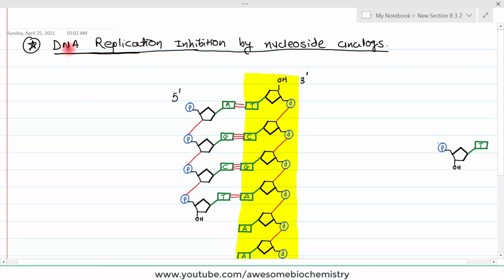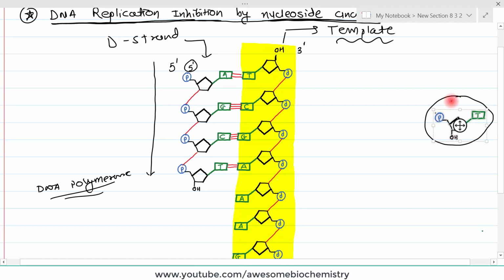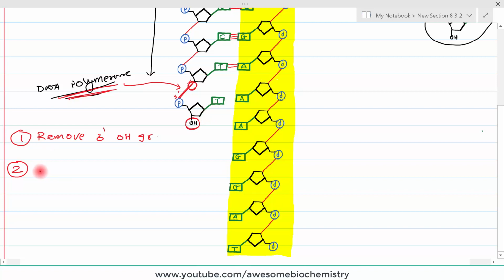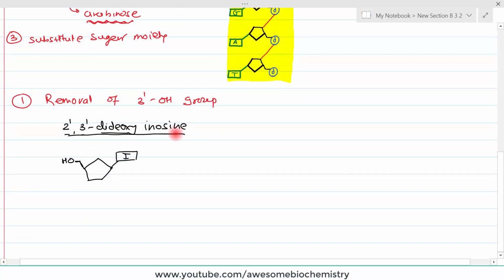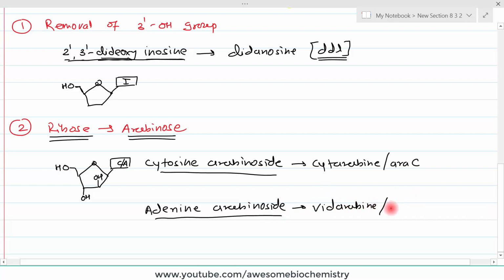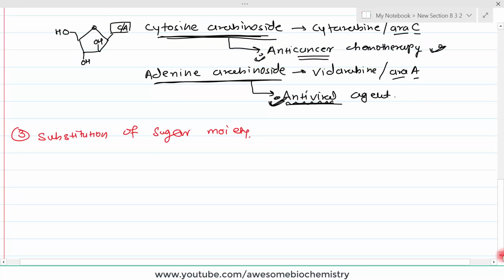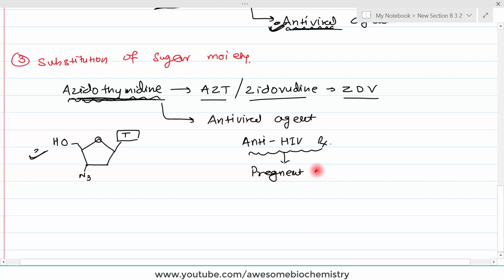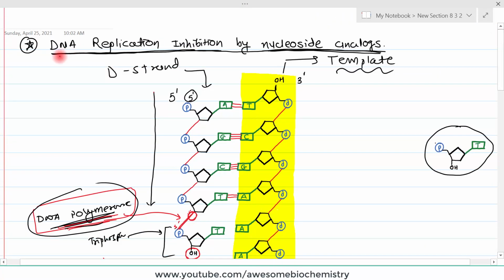DNA Replication inhibition by nucleoside analogs